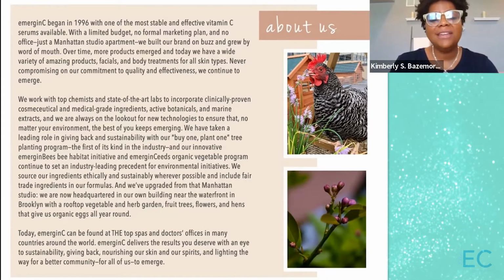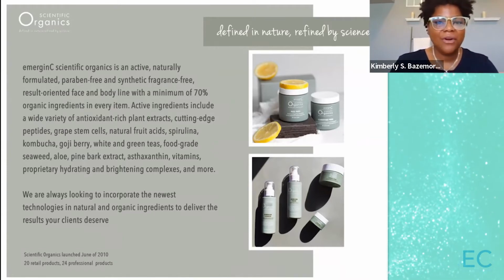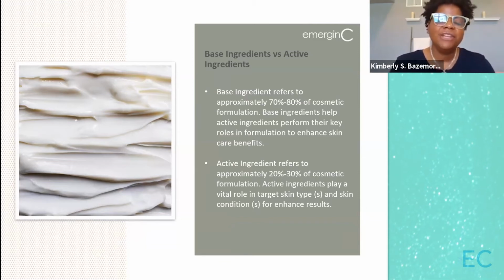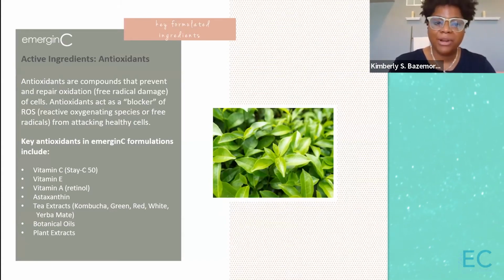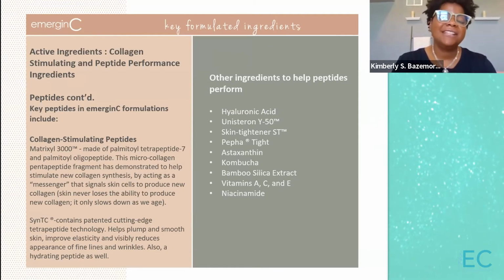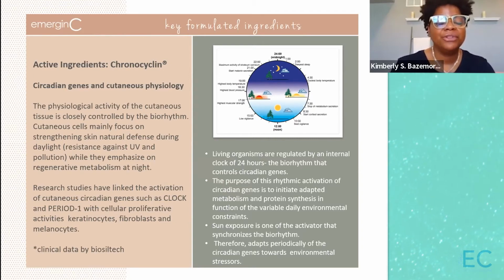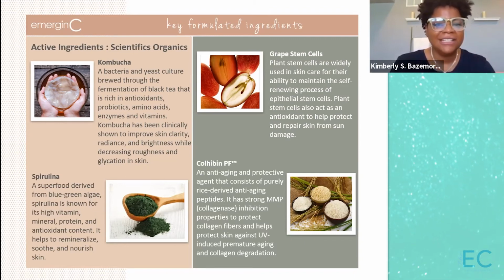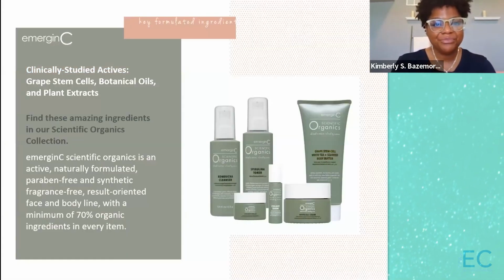Performance Skincare Powered by Nature | EmerginC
Have you heard of EmerginC? Get to know more about this top of the line product and how they use natural ingredients and science to create highly effective products used in luxury spas and hotels all over the world!

*Must be logged in with your Pro Account to view*